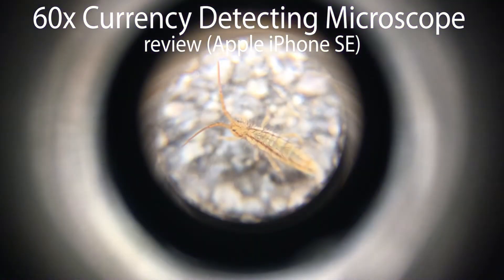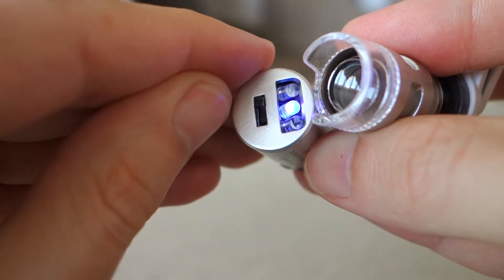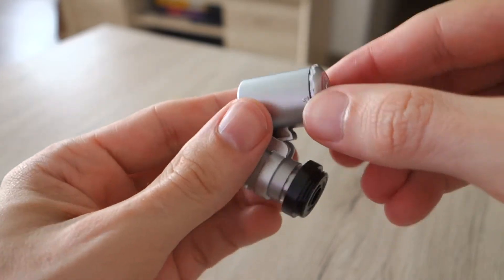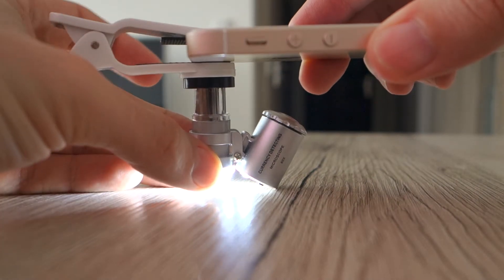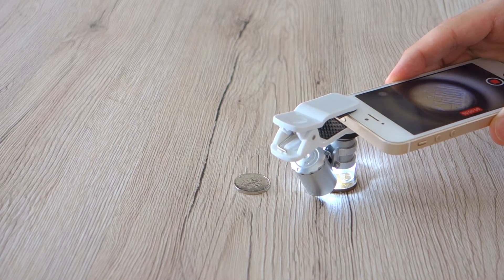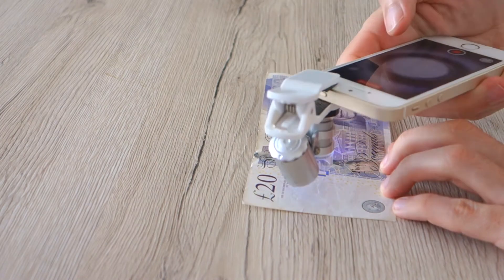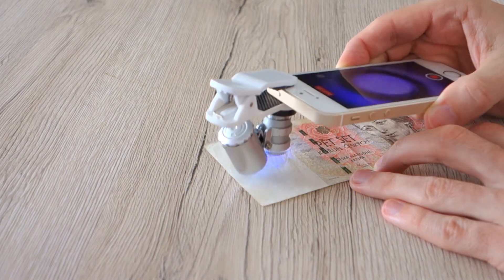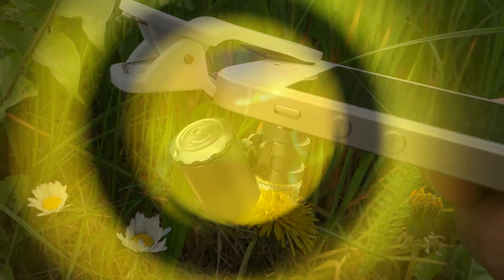How does 60x Microscope perform for Nature Macro and Currency Counterfeit Detection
Review of 60x High Magnification UV LED Microscope. It was tested on Apple iPhone SE smartphone and the microscope can be used for many various things. It is able to observe details in nature, it may be used as a tool to detect counterfeit banknotes thanks to UV light or to see the details of coins.

This review shows handling, LEDs, batteries, some video and photo samples.